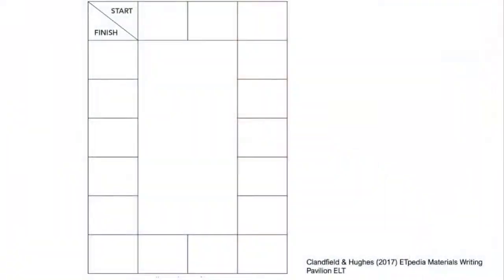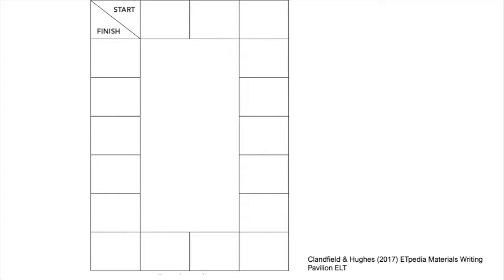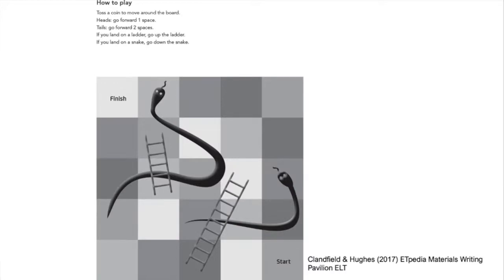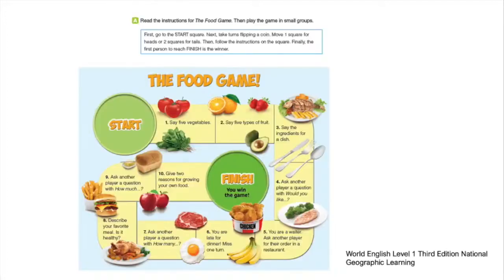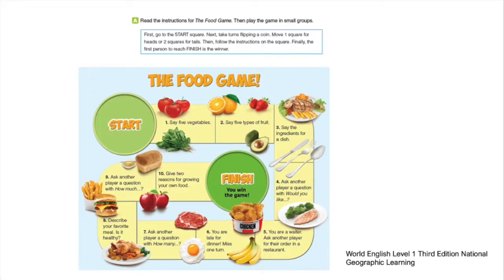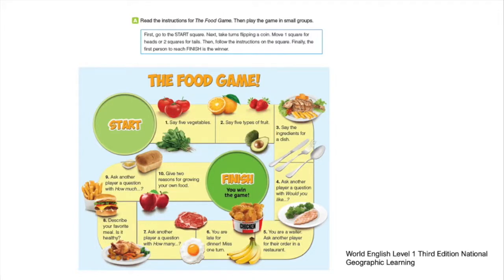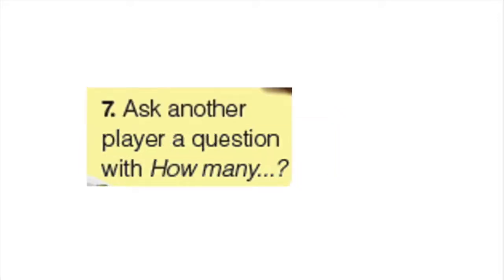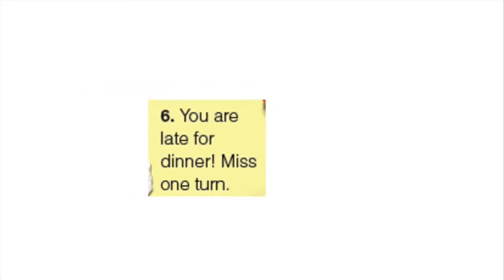B is for Board Games. Ideas for creating and designing them.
Here are lots of ideas for creating board games for your English language students. The board games combine all the the typical elements of a board game with the opportunity to practise new language.